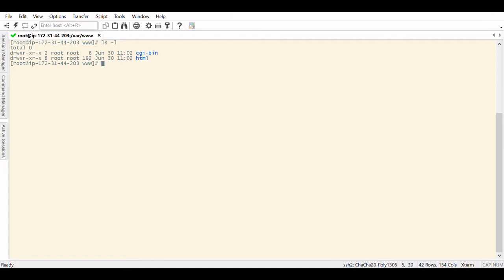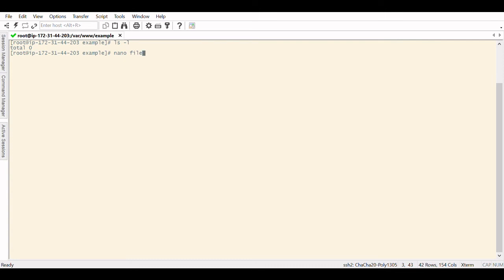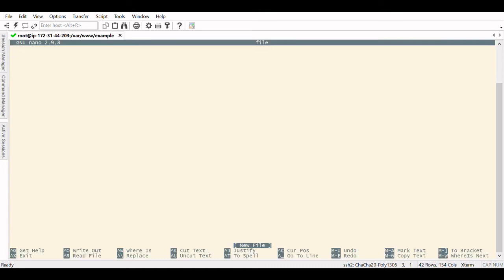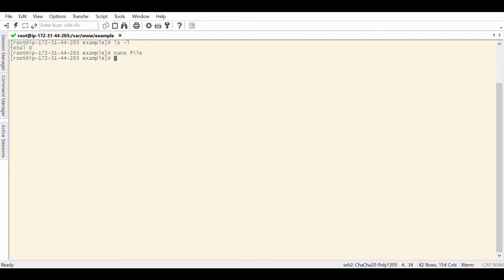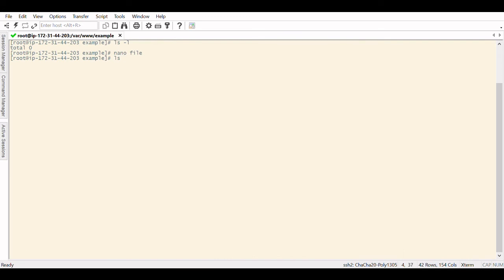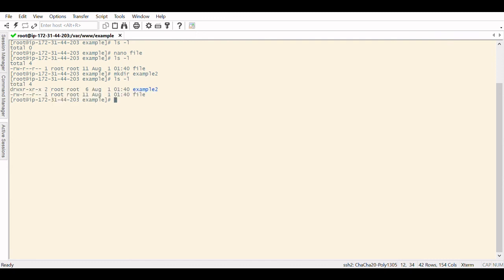Creating Files and Directories | Learn Some Linux Commands - Part Two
In this educational video we are learning how to run some commands on a Linux server.

If you want a cheat sheet of the commands, you can find it on my wiki ryanswiki.com.
It's free to create an account.